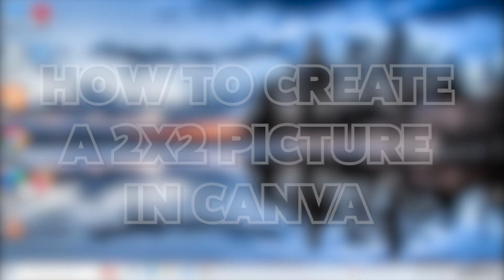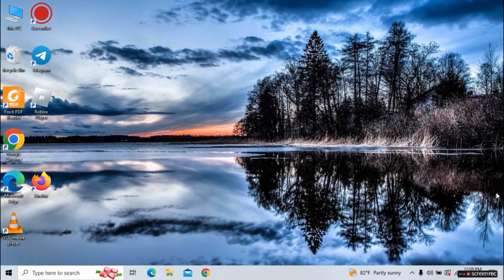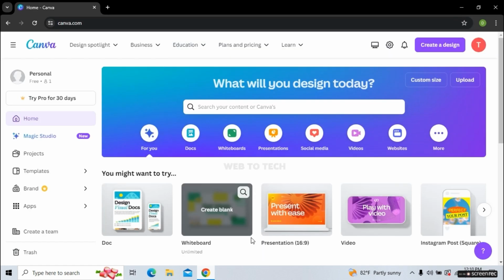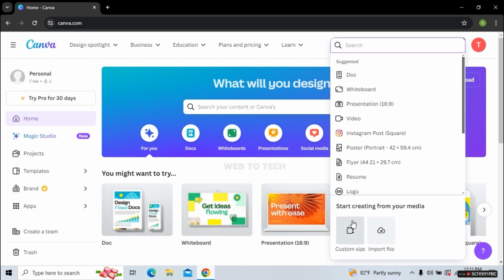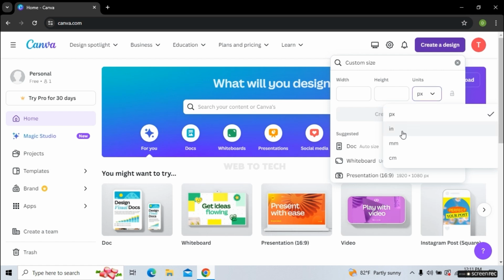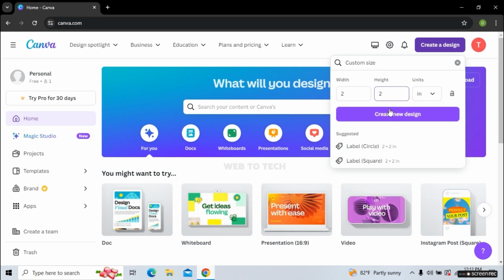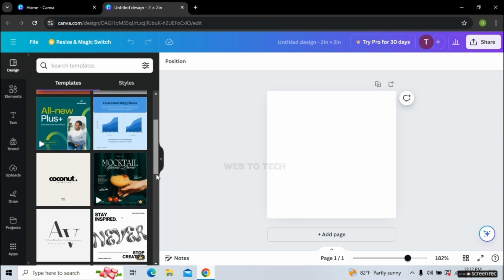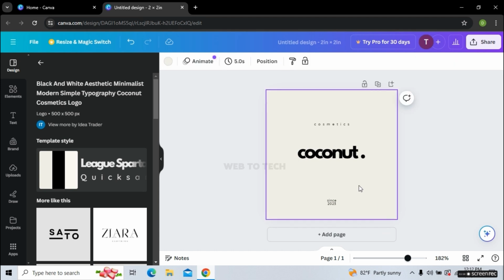How To Create A 2X2 Picture In Canva 2024 | Canva Easy Guide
In this tutorial we are going to show you how you can easily create 2x2   images on Canva In PC. Watch and follow the steps as shown in video.